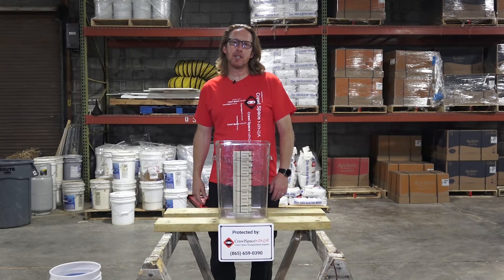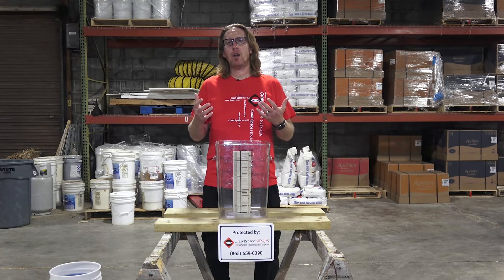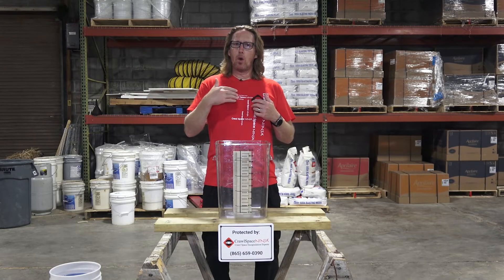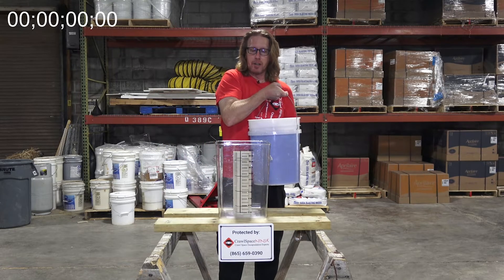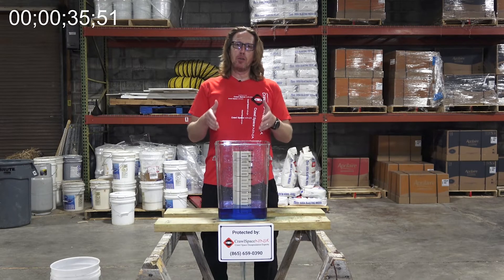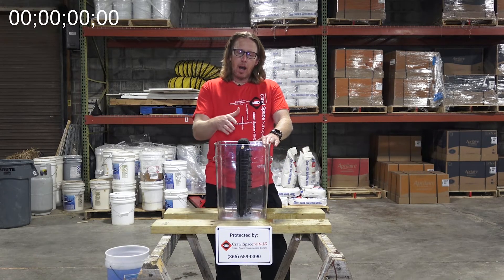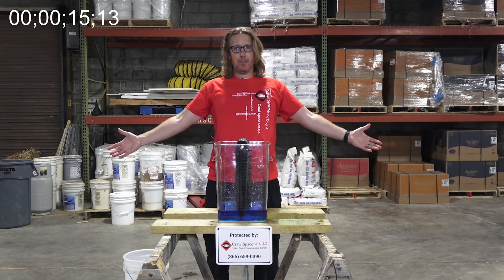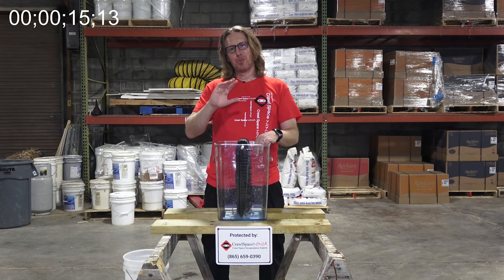Hydraway System: The Ultimate Solution for Basement Waterproofing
Discover why the innovative Hydraway waterproofing system is redefining basement protection. In this video, Michael Church from Crawl Space Ninja introduces a revolutionary solution to common waterproofing challenges, showcasing a side-by-side comparison of three popular systems. See firsthand how Hydraway outperforms the rest in speed and efficiency. Perfect for homeowners and professionals alike, learn why choosing the right system is crucial for maintaining a dry and safe basement. Watch till the end for expert tips on ensuring optimal installation and performance.

📚 Get complete guidance in my Gold Award Winning Book "Crawl Space Repair Myths Busted"

✅ Basement Waterproofing
✅ Foundation Repair
✅ Mold Remediation
✅ Indoor Air Quality
✅ Air Purification
✅ Dehumidifiers & Ventilation

0:00 Introduction
0:10 Brief history on waterproofing
0:31 Reasons for stepping back from waterproofing
0:45 Introduction to the Hydraway System
1:29 Waterproofing system comparison test
1:45 First system test
2:00 Testing EZ Flo system
3:26 Testing Hydraway  system
3:59 Conclusion with Hydraway results
4:30 Recommendation and closing remarks